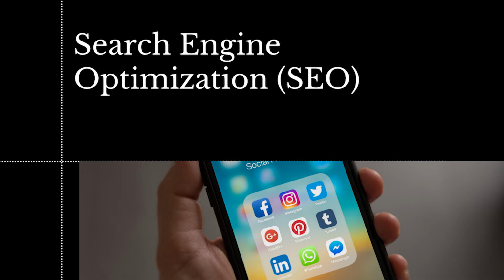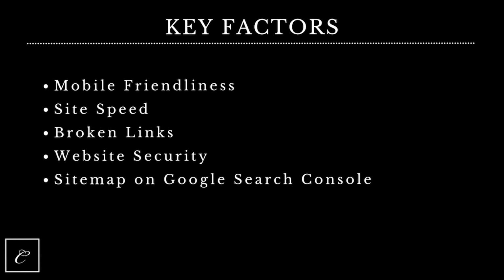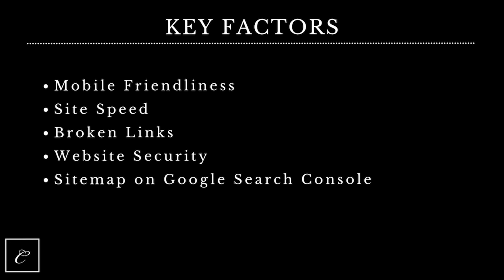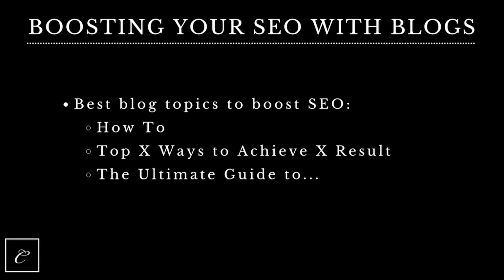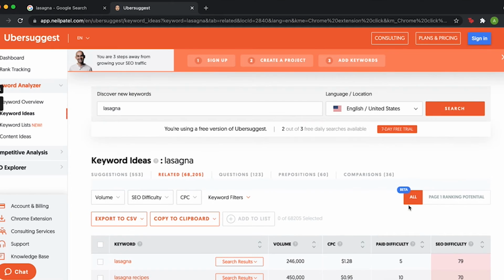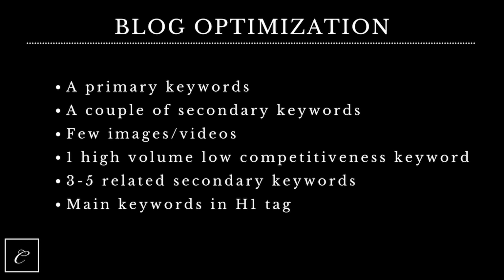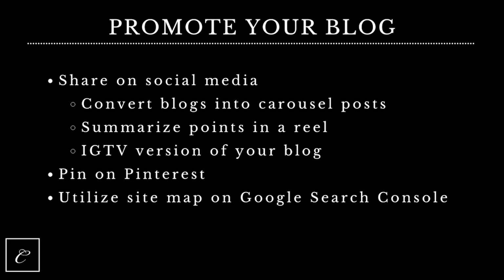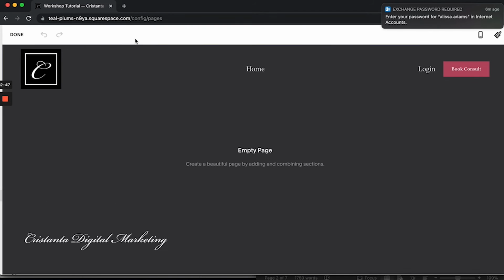Website SEO that Converts - Make Your Website or Blog Sell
This video will show you how to create website and blog content that will help you sell. This formula not only boosts your SEO but converts your leads into buyers. SEO is an important part of any website because it is what ensures you rank on page 1.

If you want to join my workshop and see more in-depth videos like this, please join my free membership where you get access to complete tutorials that will show you step-by-step how to market your business online.